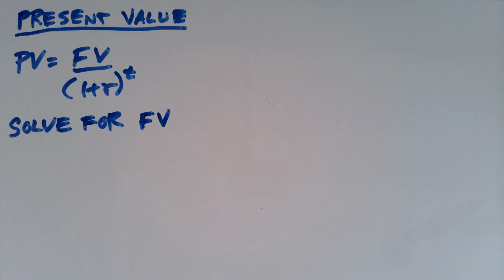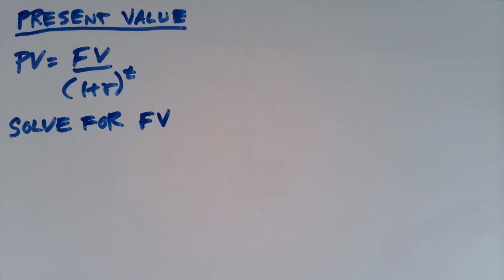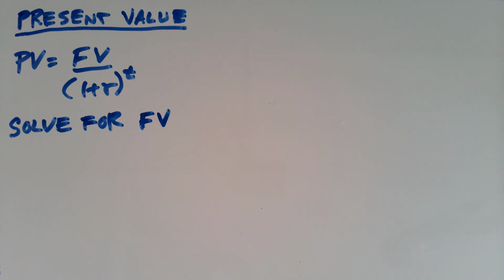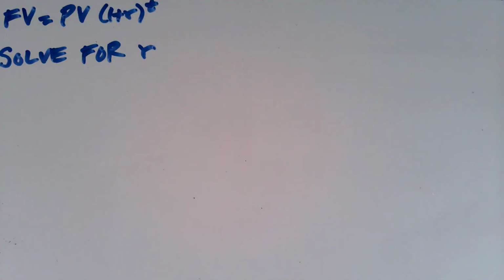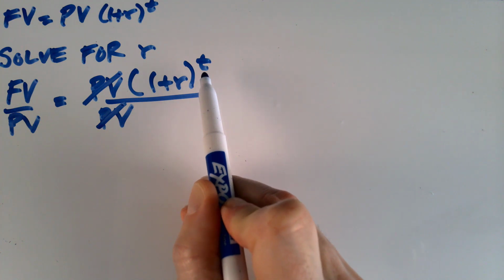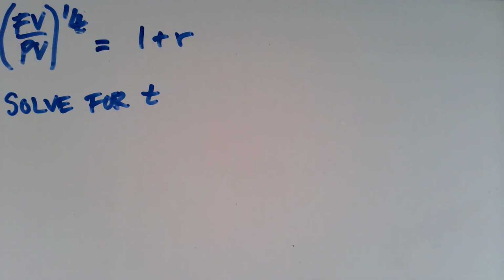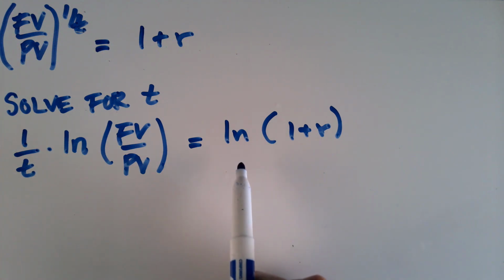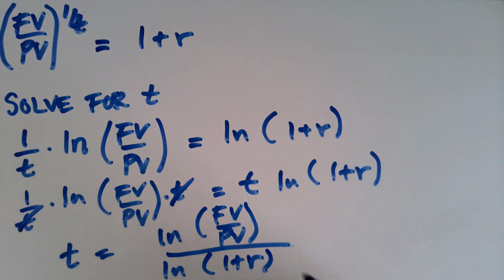Present Value derivations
This video walks you through how to rearrange the present value equation to find the rate, the period, and the future value.